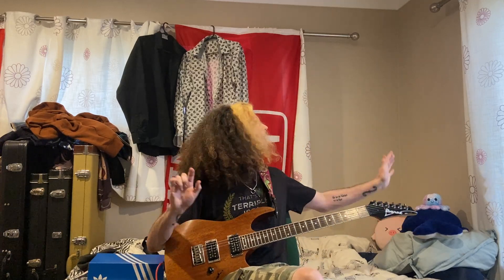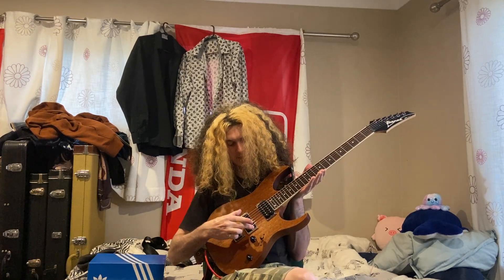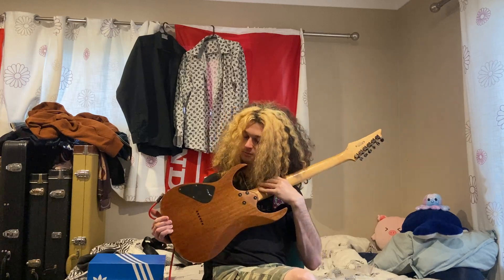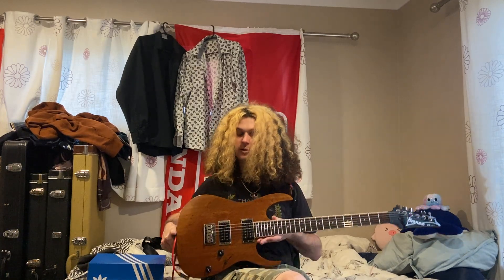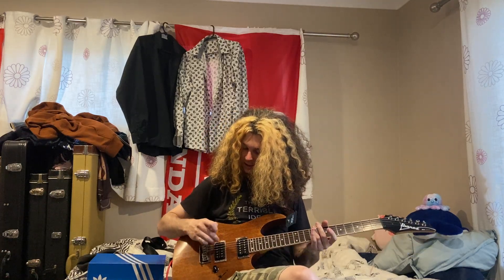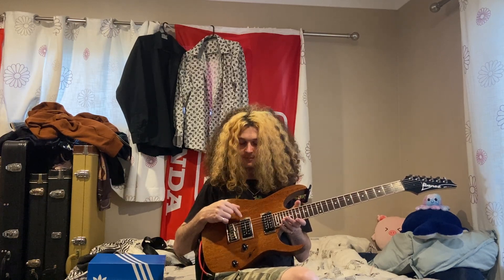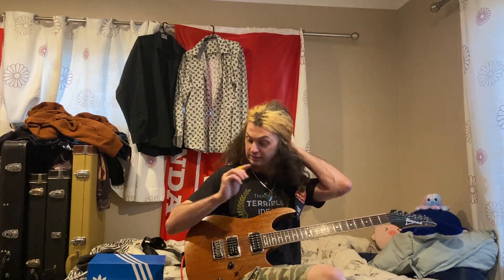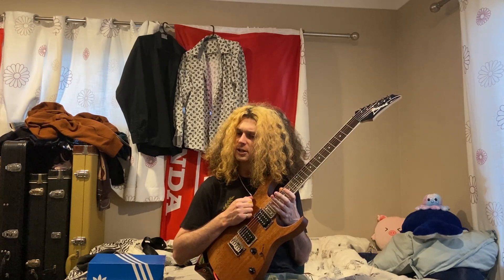BGG: Dropping the coffee table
An Ibanez RG321 in attractive coffee table finish.
Lovely thing.
11-54